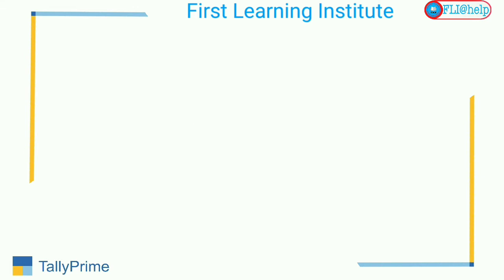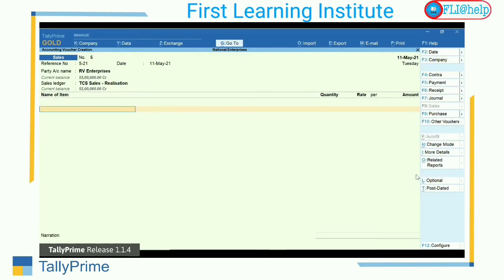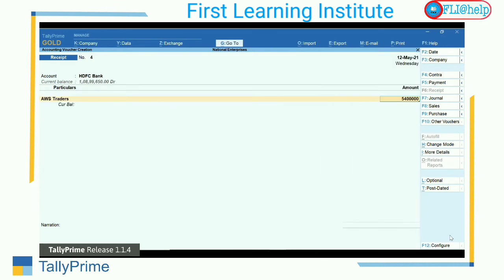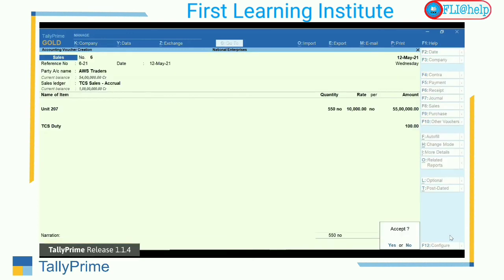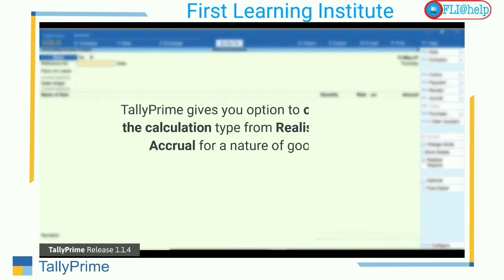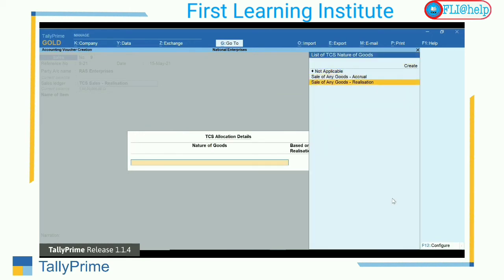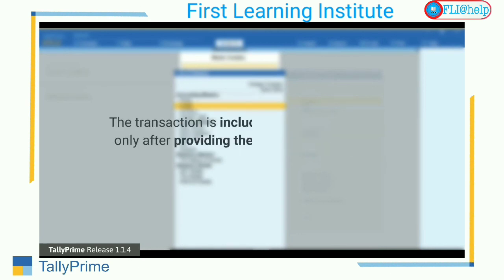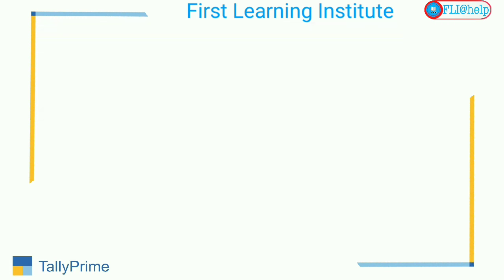Advance TCS Transaction| TCS entry| TCS in Tally| FLI-TCS4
Hello Friends,
                   Welcome back on our Channel FLI (First Learning Institute ). We are providing online solutions for Tally.ERP9, MS word, PPT, Advance Excel, basic computer, etc.

If you have any Questions plz update your Questions in  Video Comments.

In this Video we learn that How to Advance TCS Transactions in TallyPrime